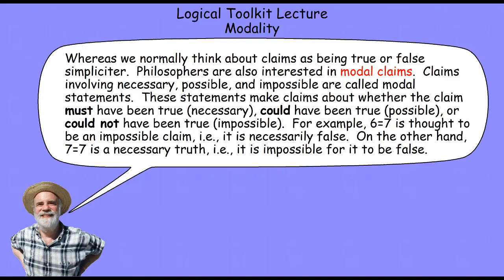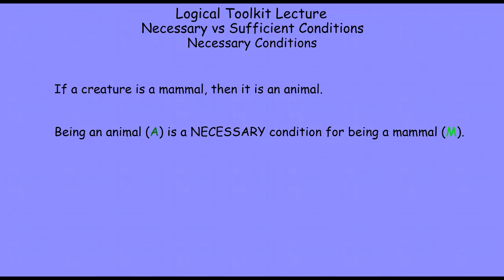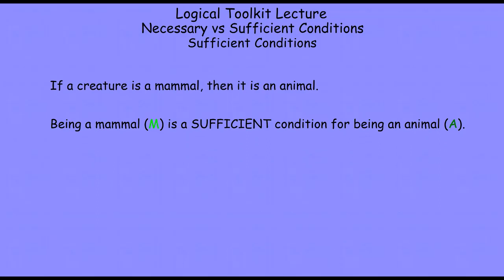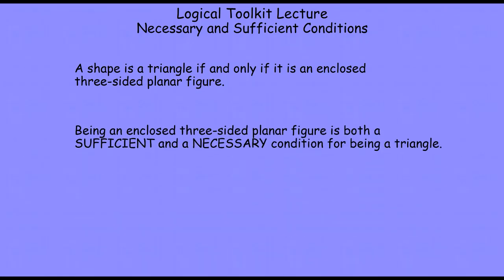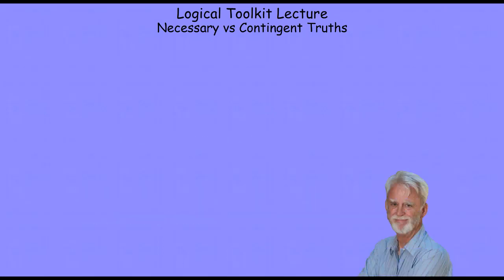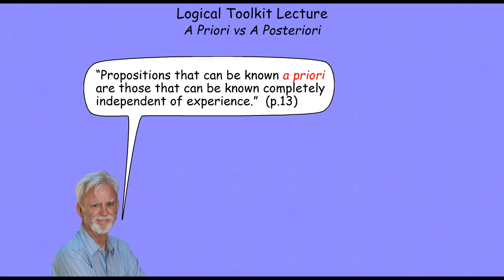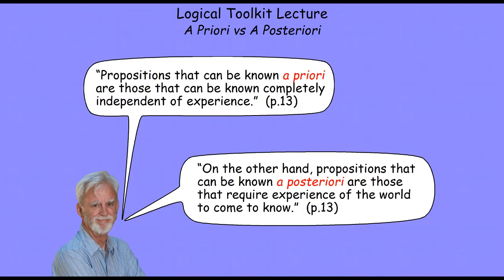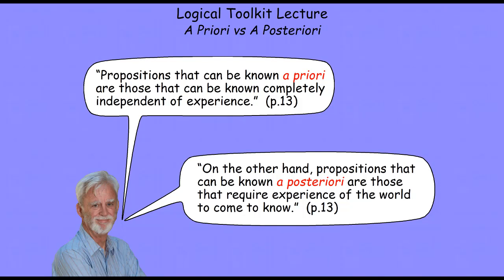toolkit 9 su19